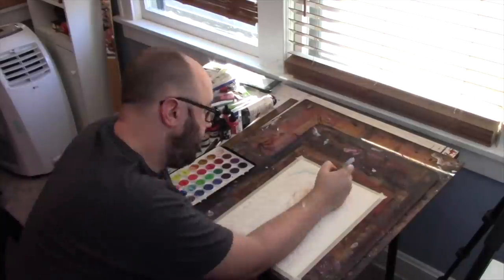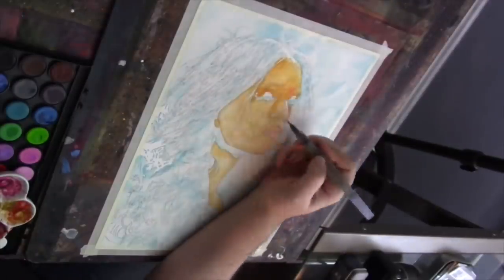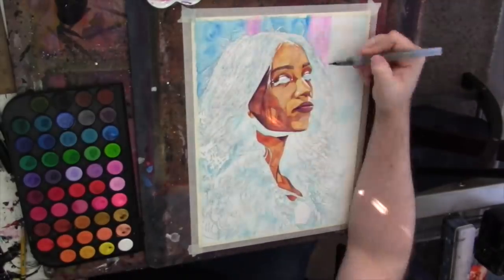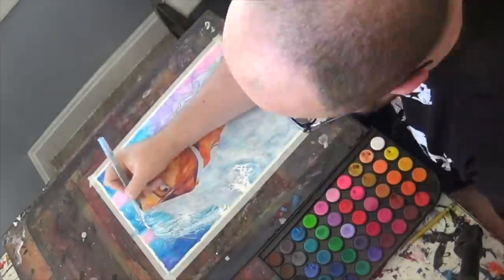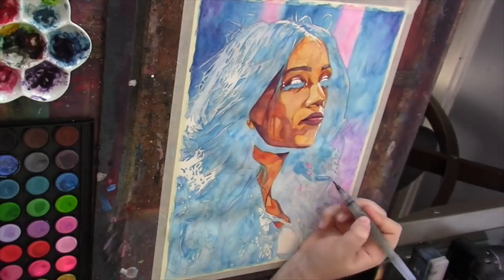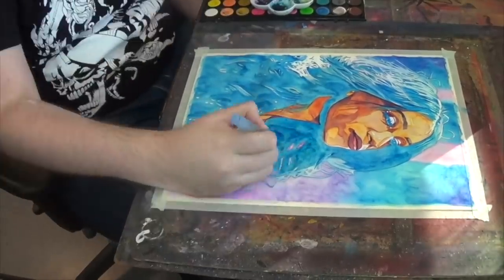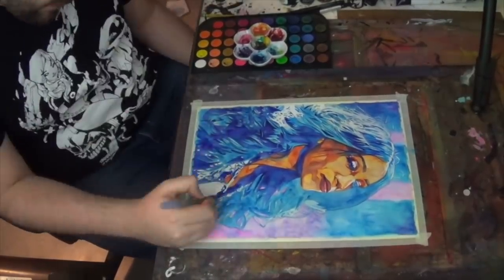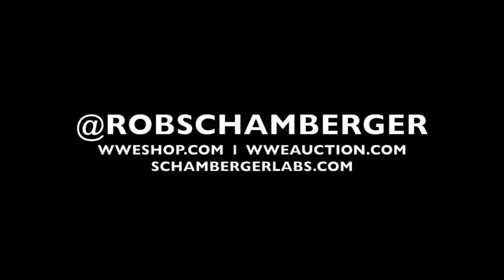Sasha Banks’ confidence makes her THE BOSS: WWE Canvas 2 Canvas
After many successful Sasha Banks paintings, WWE artist Rob Schamberger tries something different with his latest version of The Boss, a traditional watercolor painting.
Follow WWE on YouTube for more exciting action!